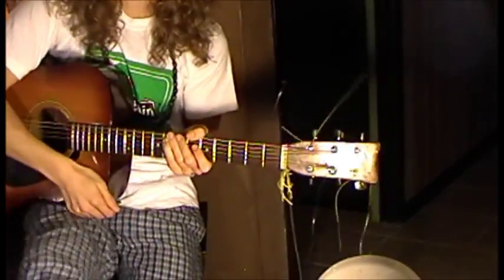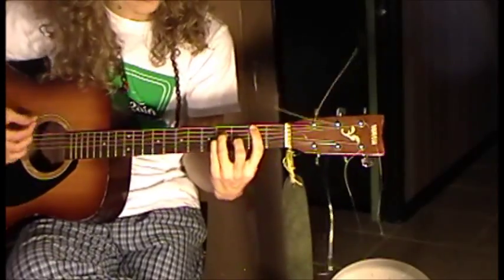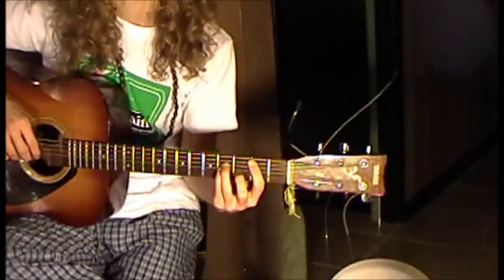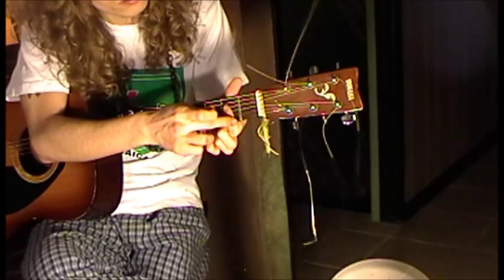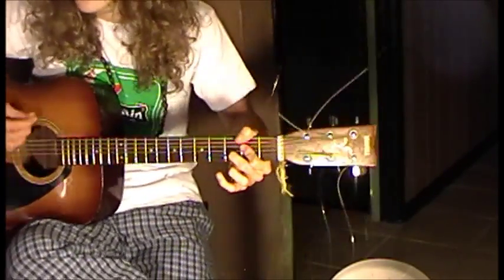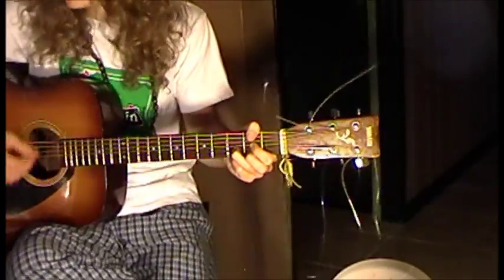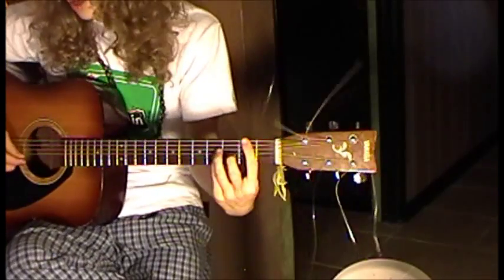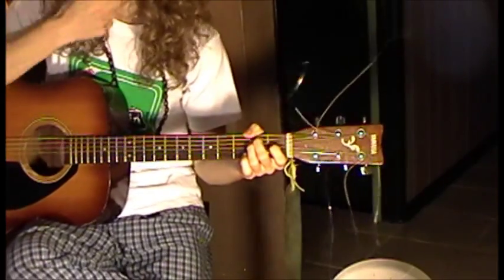How to play "Jesus Ranch," by Tenacious D.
Dustincormier.net